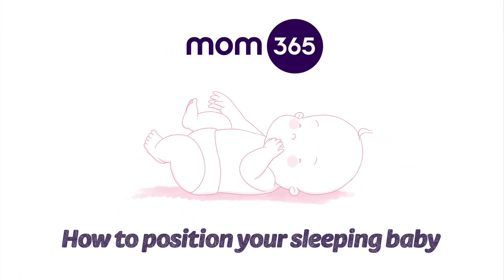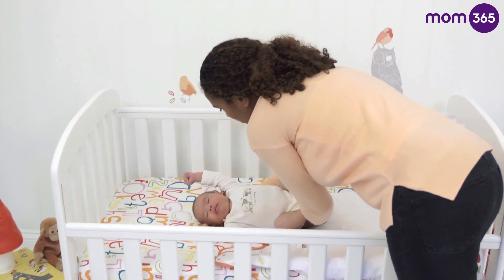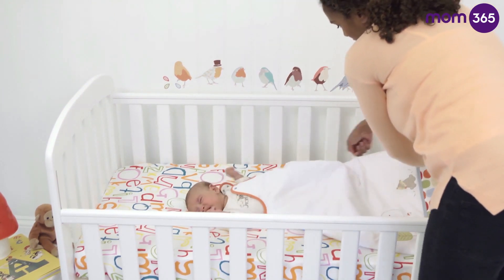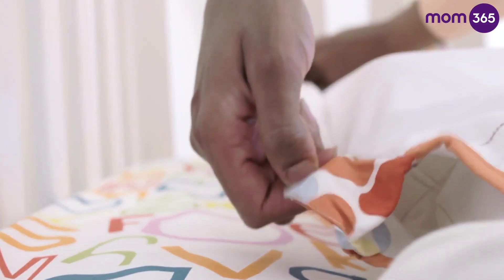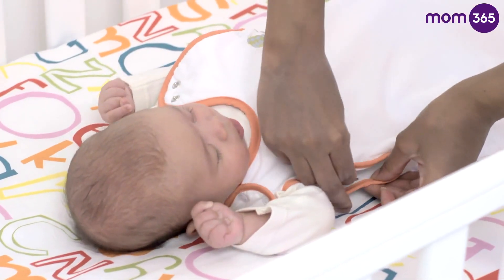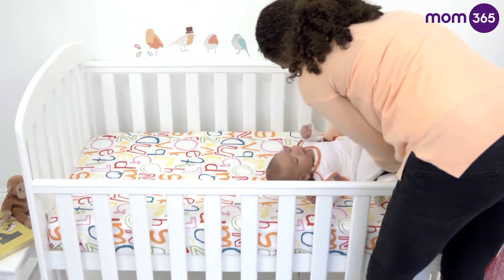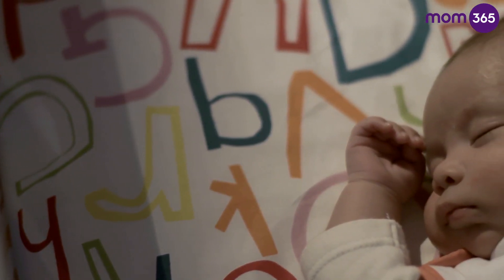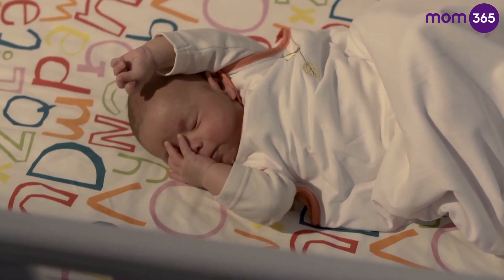How to position a sleeping baby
Learn the best ways to keep your baby safe during sleep time!